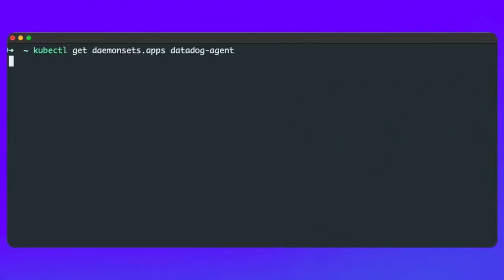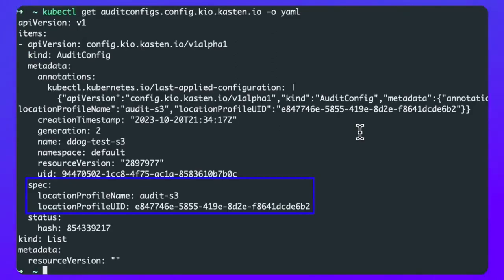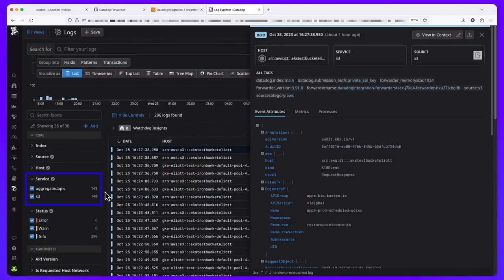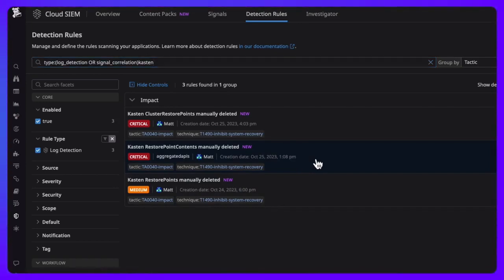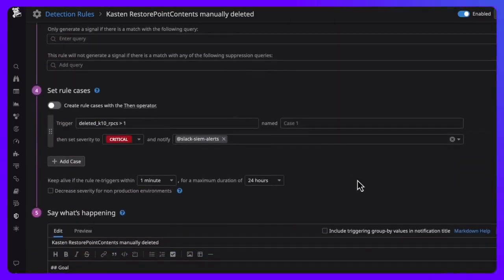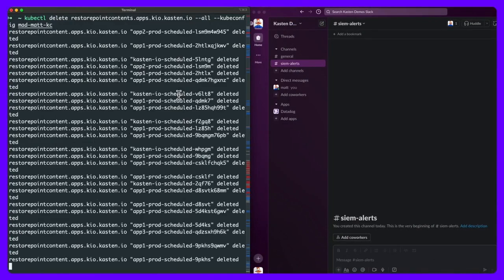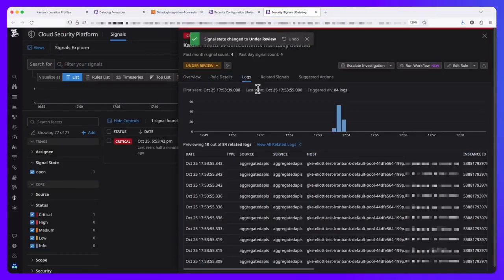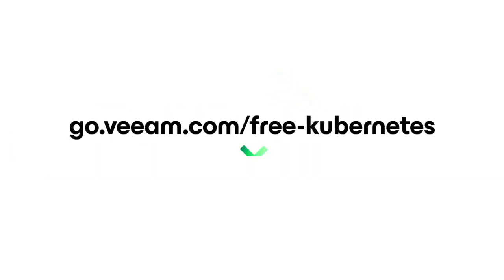Enhancing Ransomware Protection with Kasten & DataDog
Cloud-hosted, managed Kubernetes services greatly simplify deploying, managing, and monitoring Kubernetes clusters. However, this can come at the cost of losing the ability to directly control the Kubernetes audit policy for the cluster - defining what gets captured, at what level of detail, and sent where. Kasten's new extended audit capabilities provides another mechanism for ingesting Kasten audit data into other platforms, providing high fidelity information that can help alert a team to a possible intrusion before a ransomware attack takes place.